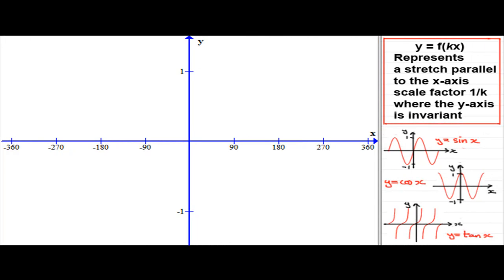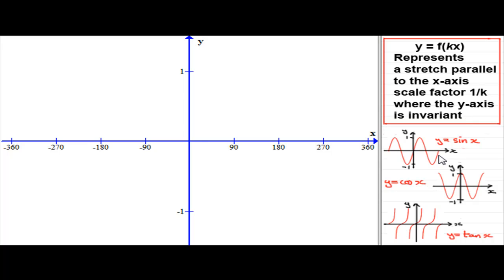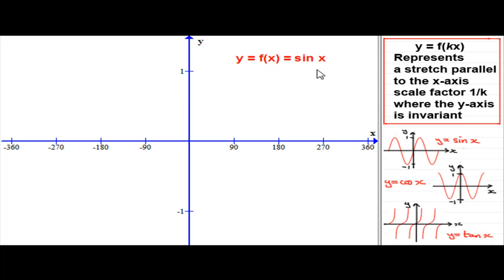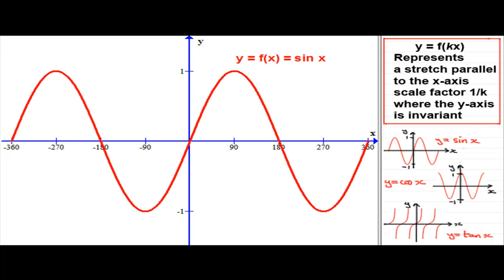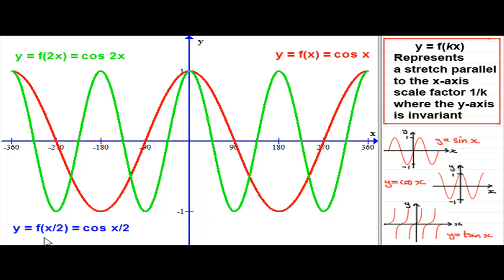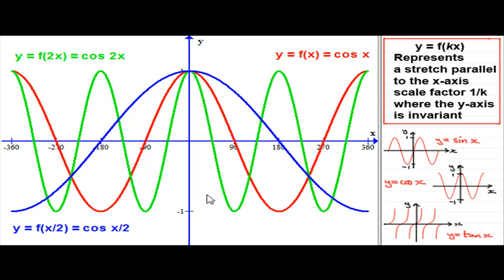Transformations of Trig. Graphs y=f(kx) type: ExamSolutions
Tutorial on transformations of trigonometric graphs by y=f(kx) stretches